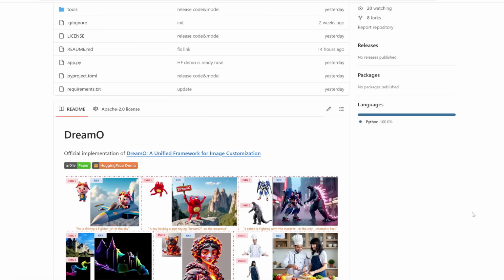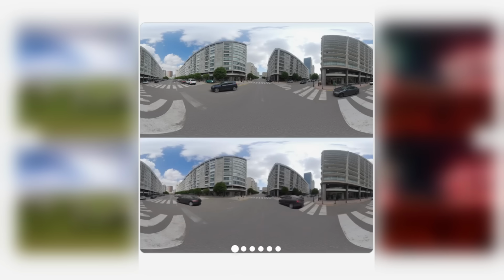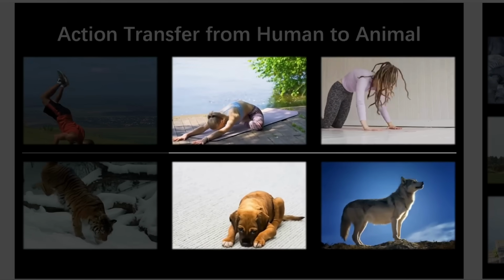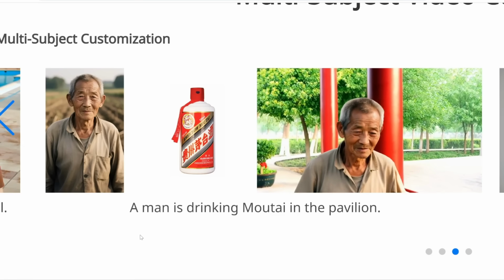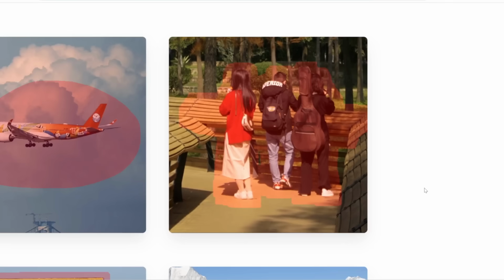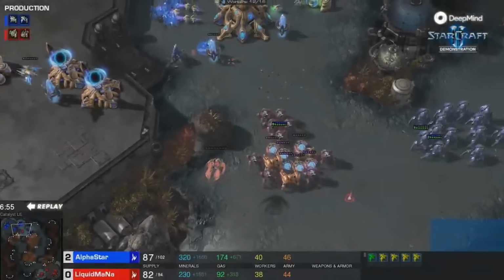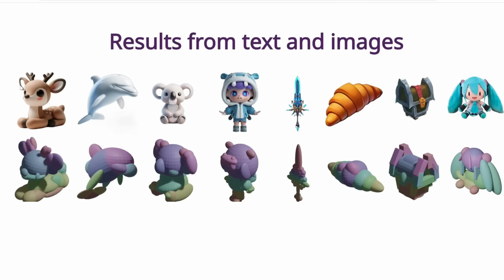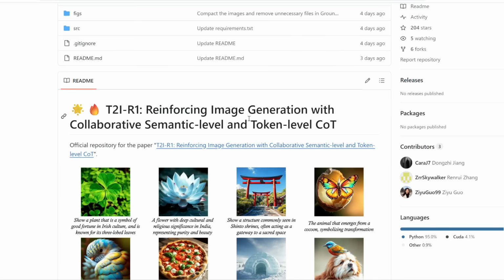360° AI videos, new image editors, full body control, open-source robots, new deepfakes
INSANE AI news: Hunyuan Custom, DreamO, HoloTime, FlexiAct, LTX Video, Berkeley Humanoid Lite

0:00 AI news intro
0:45 DreamO image editor
4:02 HoloTime 4D scenes
7:58 FlexiAct motion transfer
11:49 Hunyuan Custom consistent characters
17:48 LTX Video 13B
19:18 PixelHacker magic eraser
21:32 Berkeley Humanoid Lite
23:18 Gemini 2.5 Pro beats Pokemon
25:13 ZenCtrl
28:48 PrimitiveAnything
31:36 T2I-R1 thinking image generator